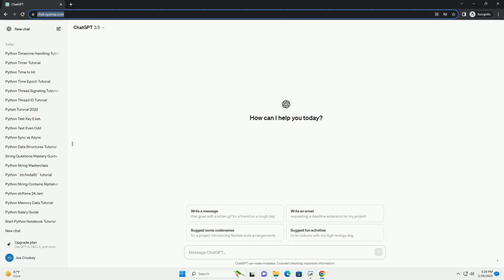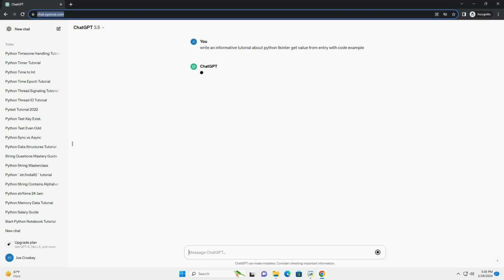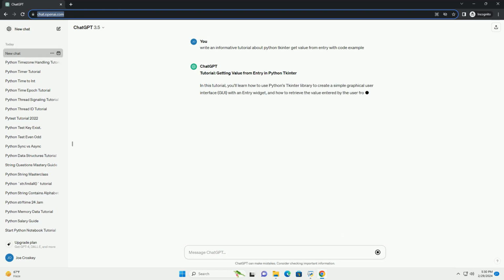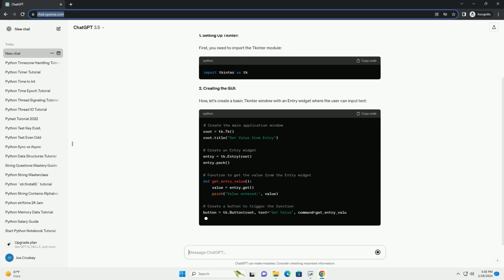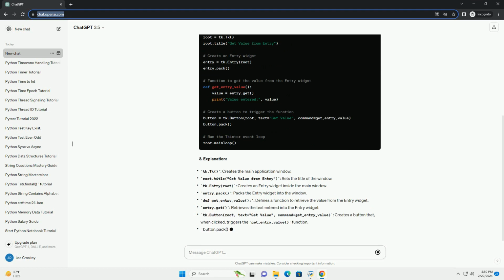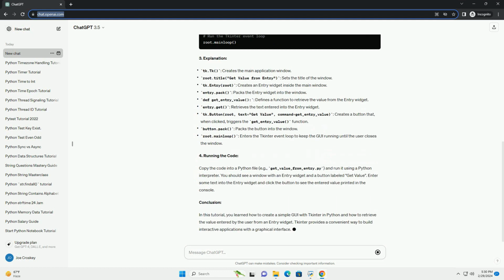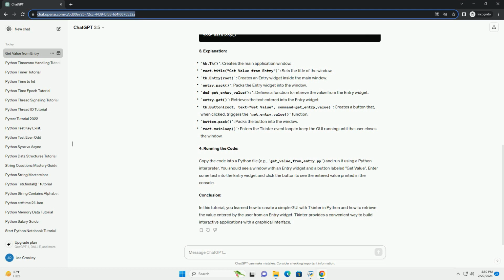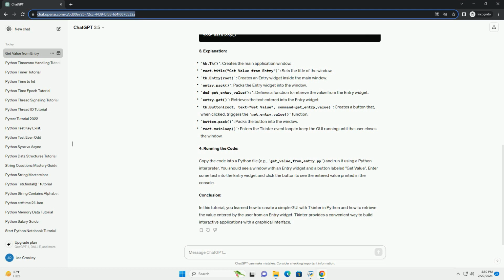python tkinter get value from entry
tutorial: getting value from entry in python tkinter
in this tutorial, you'll learn how to use python's tkinter library to create a simple graphical user interface (gui) with an entry widget, and how to retrieve the value entered by the user from this widget.
1. setting up tkinter:
first, you need to import the tkinter module:
2. creating the gui:
now, let's create a basic tkinter window with an entry widget where the user can input text:
3. explanation:
4. running the code:
copy the code into a python file (e.g., get_value_from_entry.py) and run it using a python interpreter. you should see a window with an entry widget and a button labeled "get value". enter some text into the entry widget and click the button to see the entered value printed in the console.
conclusion:
in this tutorial, you learned how to create a simple gui with tkinter in python and how to retrieve the value entered by the user from an entry widget. tkinter provides a convenient way to build interactive applications with a graphical interface.

python entry level jobs remote
python entry point not found
python entry
python entry level interview questions
python entry jobs
python entry level certification
python entry level jobs
python entry level salary
python entry points
python entry level jobs near me
python tkinter listbox
python tkinter
python tkinter canvas
python tkinter documentation
python tkinter grid
python tkinter label
python tkinter pack
python tkinter button